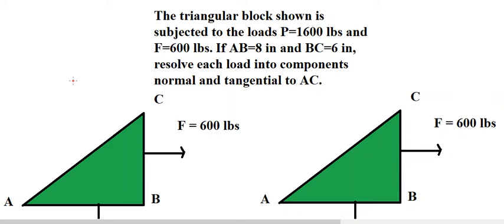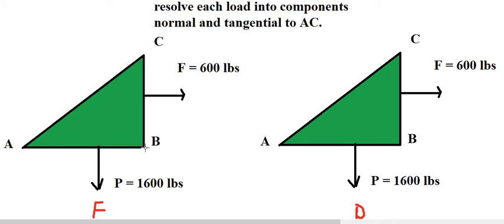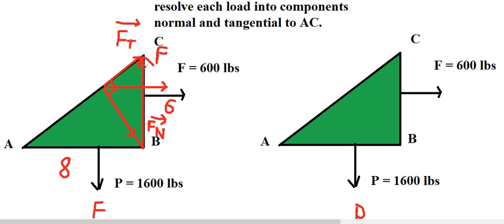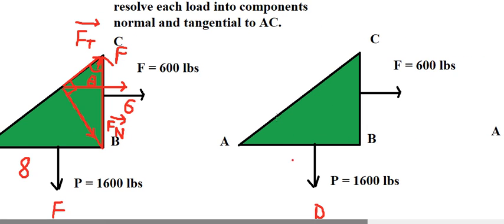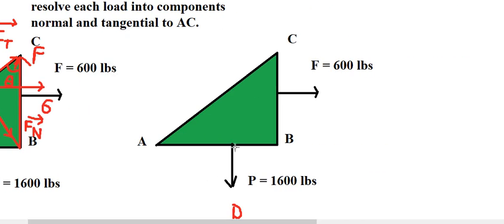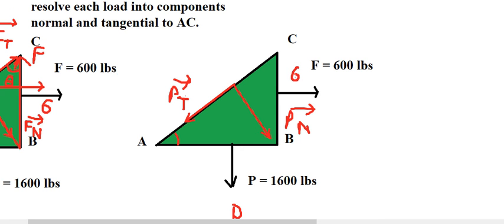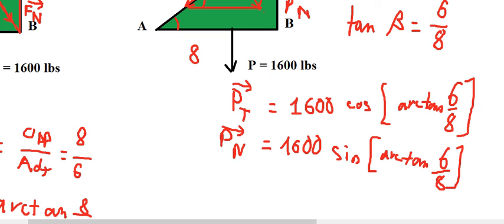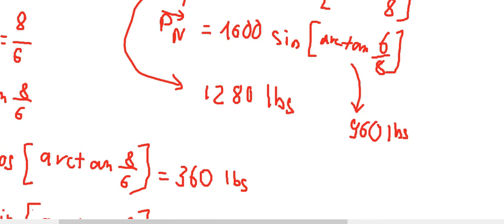The triangular block shown is subjected to the loads P=1600 lbs and F=600 lbs. If AB=8 in and BC=6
Full question: The triangular block shown is subjected to the loads P=1600 lbs and F=600 lbs. If AB=8 in and BC=6 in, resolve each load into components normal and tangential to AC.